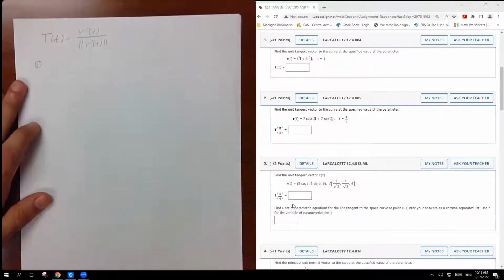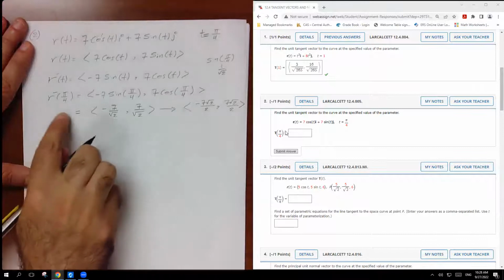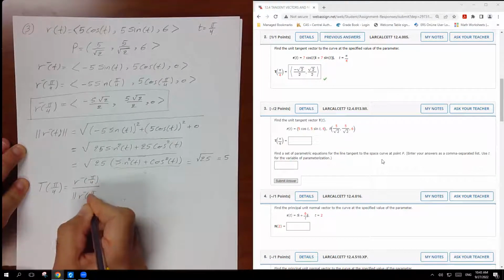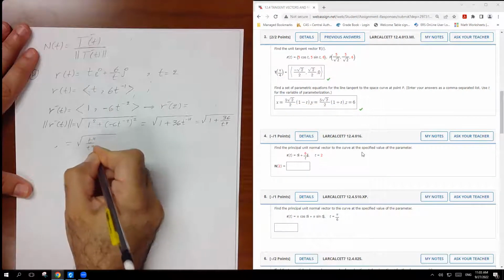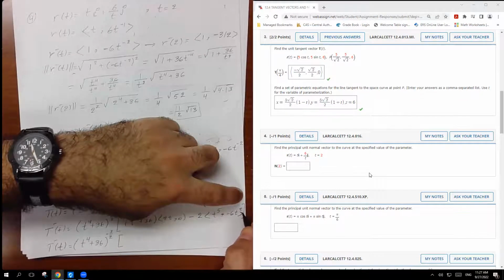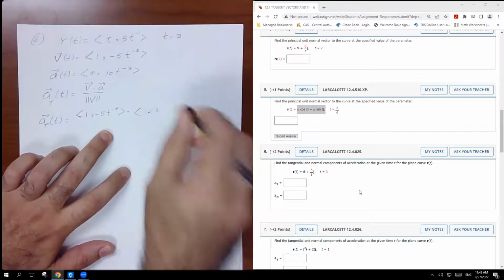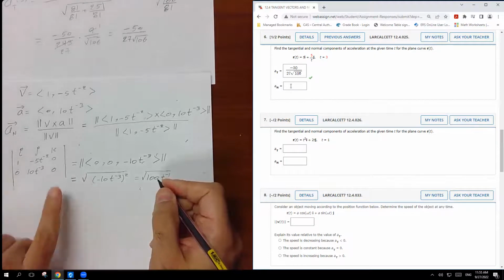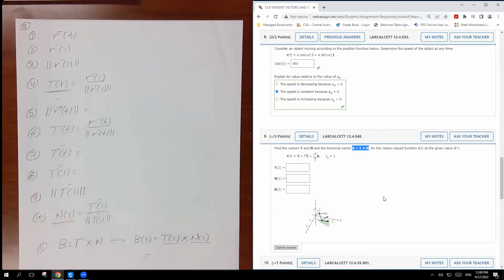12.4 tangent vectors and normal vector (WebAssign)